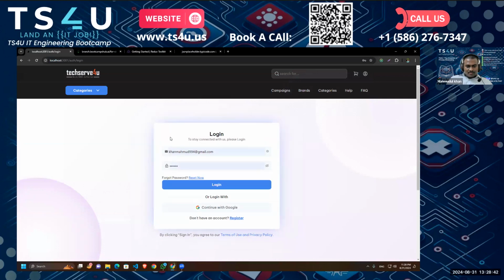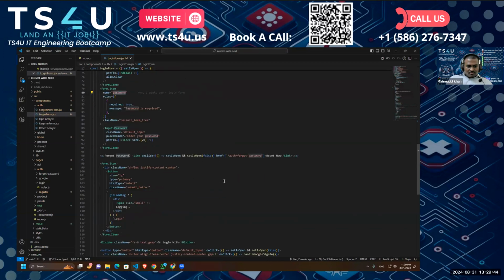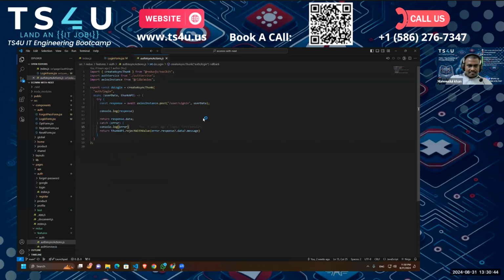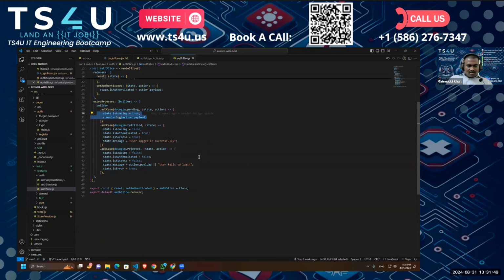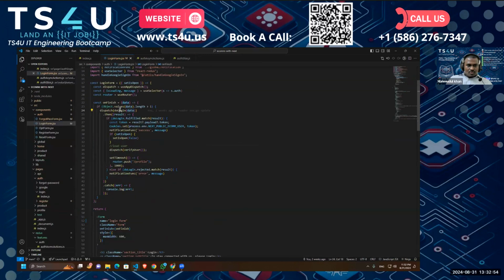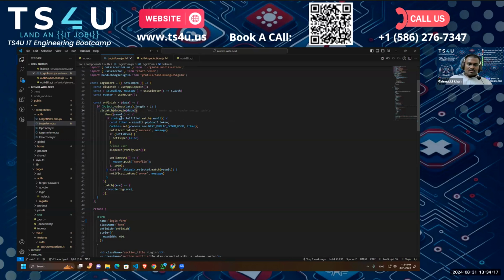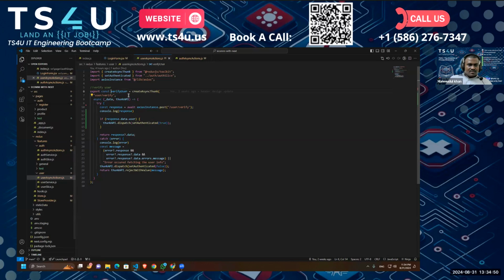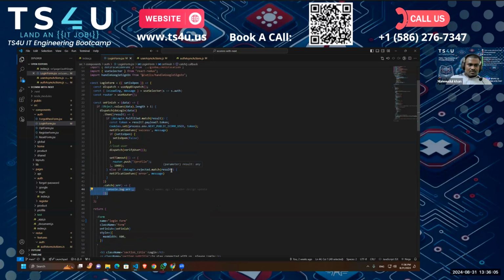Implementing User Login and Storing Authentication Token in Your App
1. The video covers the registration process and user verification for a website.
2. The login process is handled through a simple form with email and password fields.
3. An async function is used to handle the login process, making API calls and updating the state accordingly.
4. The async function uses Redux to manage state and handle different lifecycle states (pending, fulfilled, rejected).
5. Upon successful login, the user's token is stored in cookies, a notification is displayed, and the user is redirected to their profile page.
6. If the login is unsuccessful, an error notification is displayed.
7. Using async functions and Redux can make handling API calls and state management more organized and efficient.
8. While the learning curve for async functions and Redux may be steep, practice and familiarity can make it easier to use and understand.

Our Office address:
30500 Van Dyke, Ste- 201

In this video, we dive into the crucial steps of implementing user login functionality in your app and effectively storing authentication tokens. Whether you're building a web or mobile application, user authentication is essential for securing user data and enhancing the overall user experience.

We will cover:
- The importance of user authentication and token storage.
- Step-by-step implementation of user login features.
- Best practices for securely storing authentication tokens.
- Common pitfalls to avoid during the implementation process.

Join us as we walk you through code examples and practical tips to ensure your app's login process is efficient and secure.